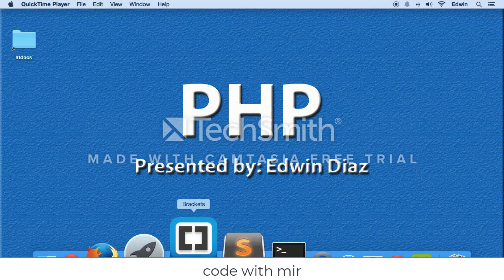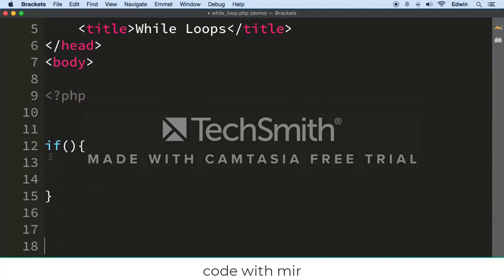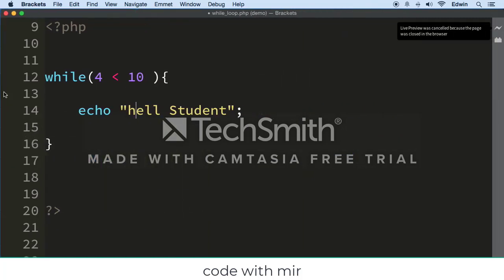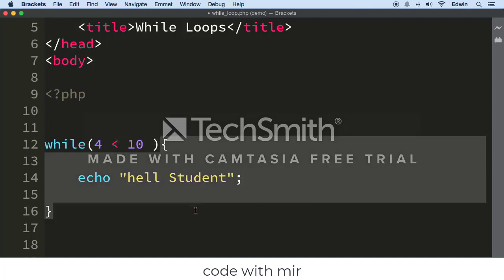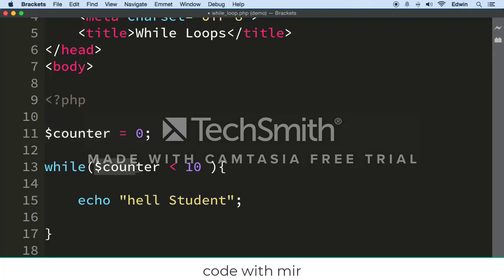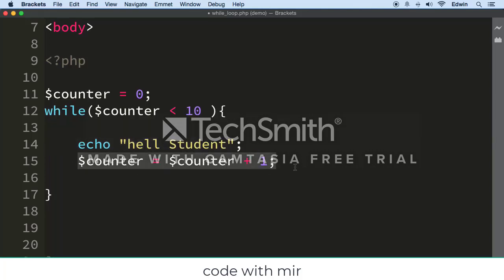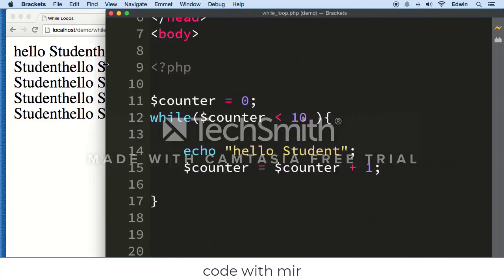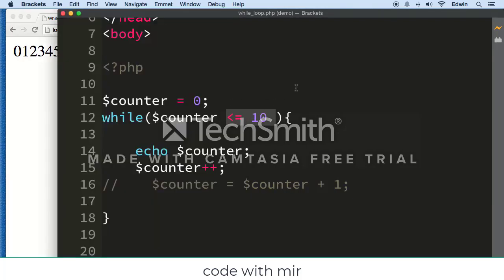While Loop in PHP class-17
php programming,
Php programming tutorial,
Php project,
Php,
php tutorial,